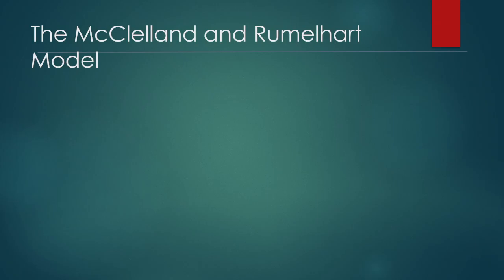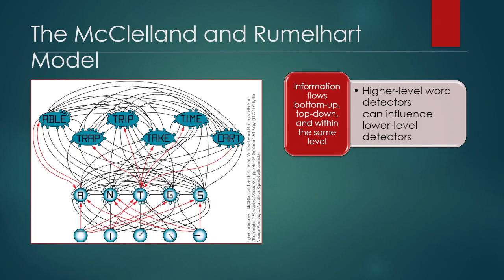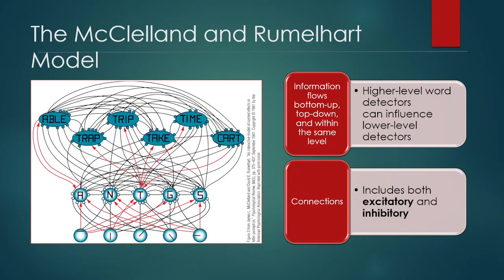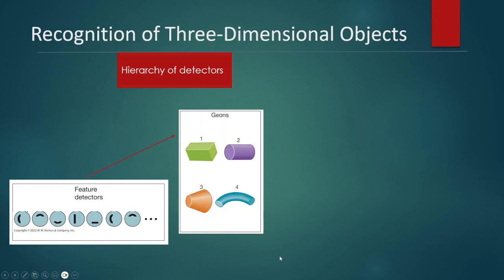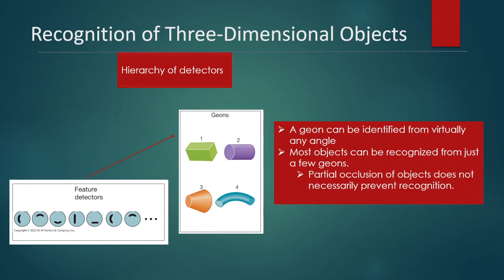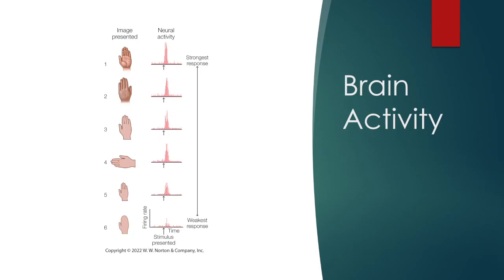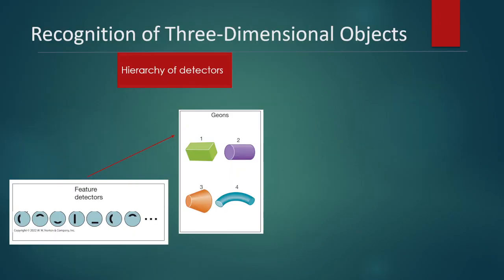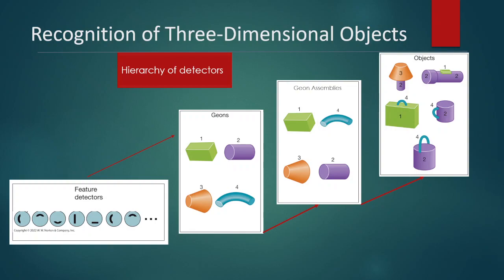Ch 4 6 3D objects